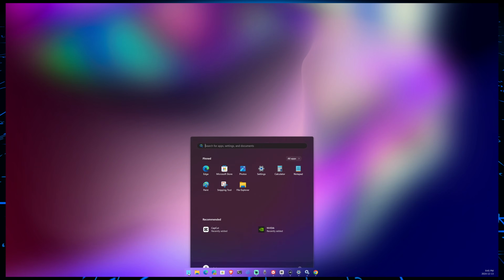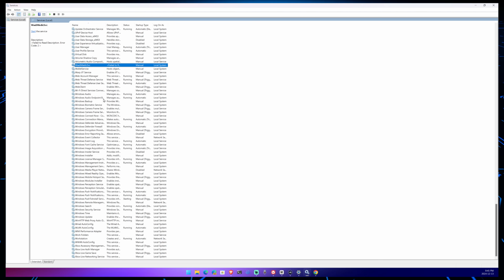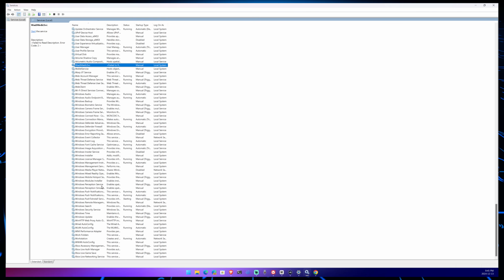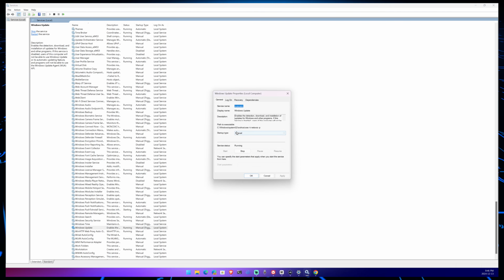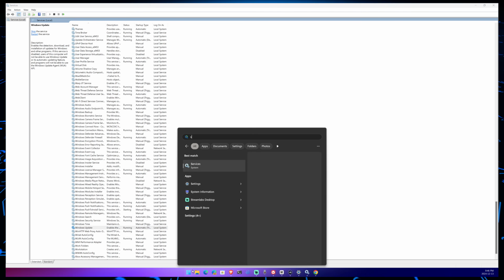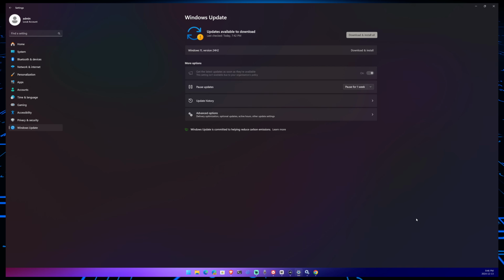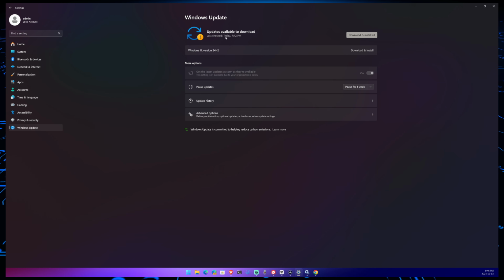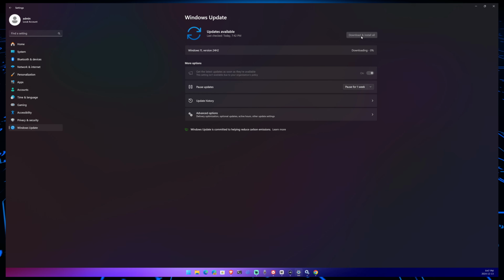How to Install Windows Updates - Easy Guide!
Keep your Windows PC running smoothly by staying up-to-date! In this video, I'll walk you through the step-by-step process of installing Windows updates effortlessly. Whether you're a beginner or experienced, this guide will help you ensure your system is secure and optimized.